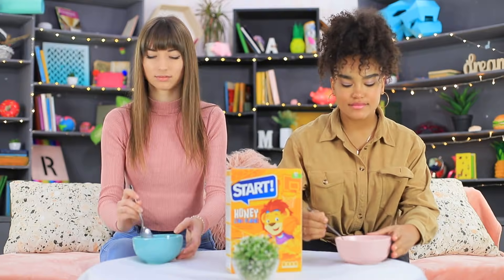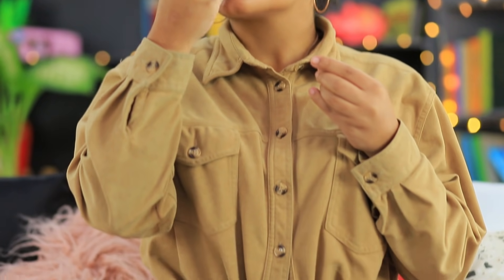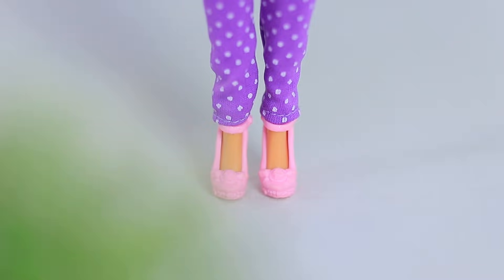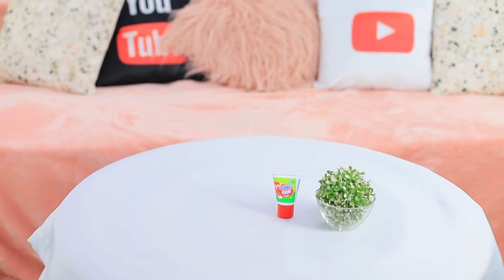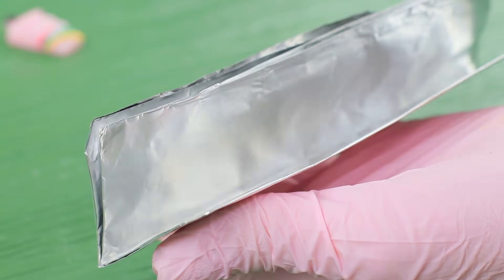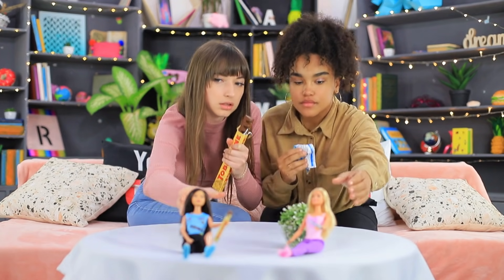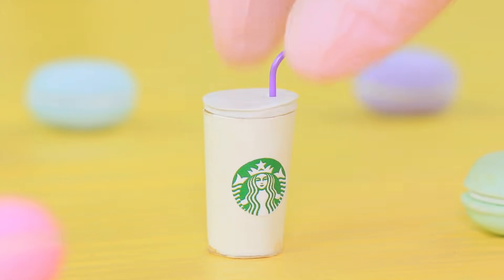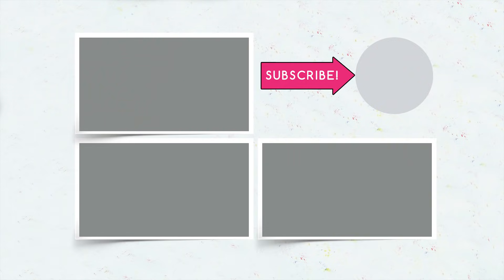8 Tiny Candies For Barbie That You Can Actually Eat / Clever Barbie Hacks And Crafts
A small tube with a chewing gum, a mini-Starburst and a tiny Bounty... What is it, Gulliver got into the country of the Lilliput-sweet-tooth? Of course not! These are our new ideas how to make miniature sweets for dolls!

Supplies and tools:
• Spray bottle cap
• Utility knife
• Candle
• Syringe
• Foil
• Foam rubber sheet
• Nutella
• Printed mini candy labels
• Corn flakes
• Water
• Straw
• Empty match box
• Acrylic paints
• Self-adhesive paper
• Paper
• Starburst
• Double sided tape
• Empty mini plastic tube
• Hot glue gun
• Scissors
• Liquid chewing gum
• Toblerone
• Parchment paper
• Bounty
• Fondant tool
• Paper coffee cup
• Mini coffee cup template
• Awl
• Wire
• Belvita
• Ziploc bag
• Spoon
• Ruler

Question of the Day: what tasty idea did you like the most?